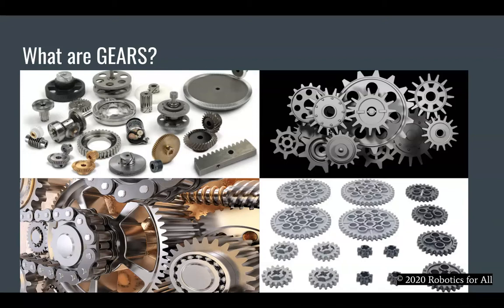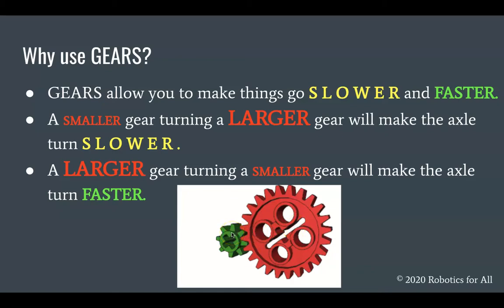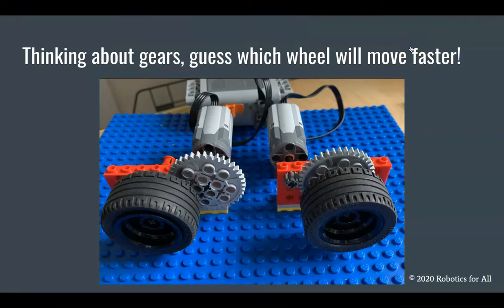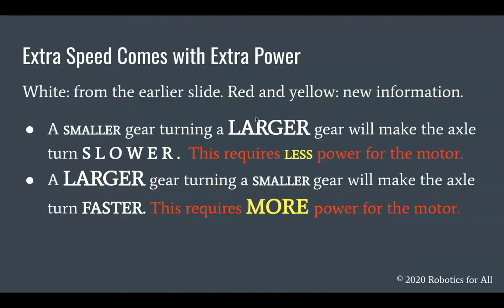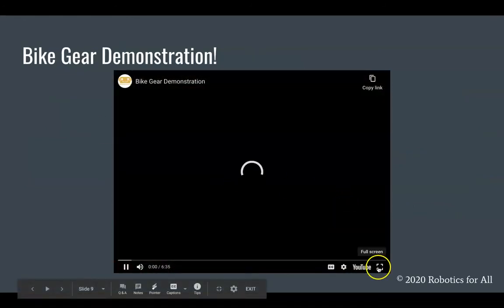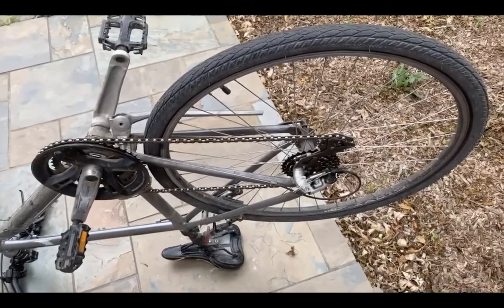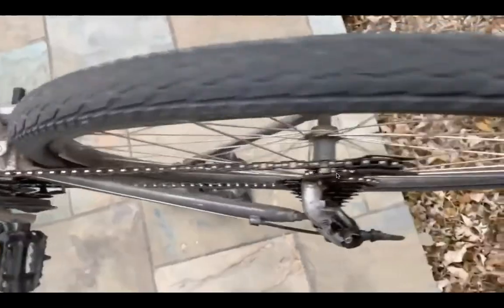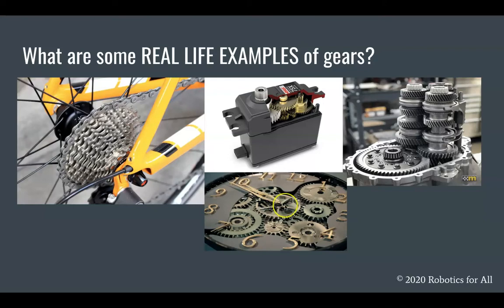Day 3: All About Gears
This lesson is a part of Robotics for All's Early Lego Builders Curriculum. It encompasses the gear demonstrations (single gear, double gear and bike) and summarizes the key points. Robotics for All is a 501 (c)(3) nonprofit organization with the mission of teaching free after school robotics classes to students in low-income communities.